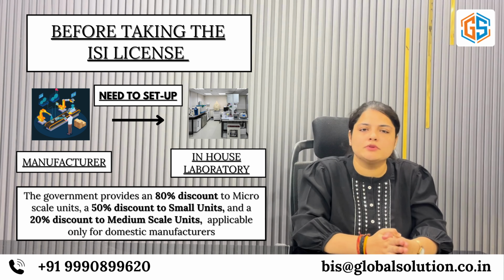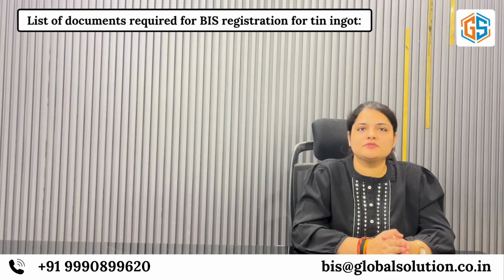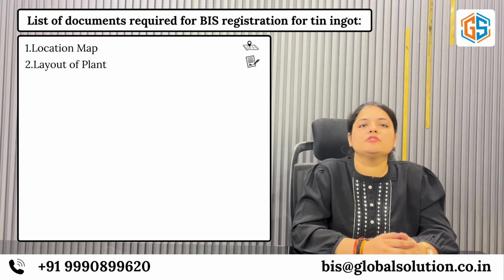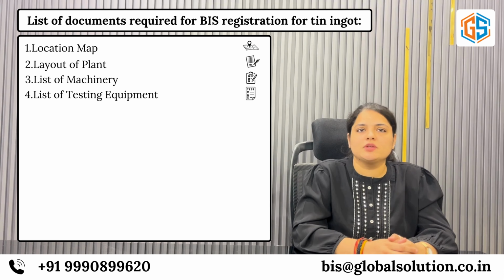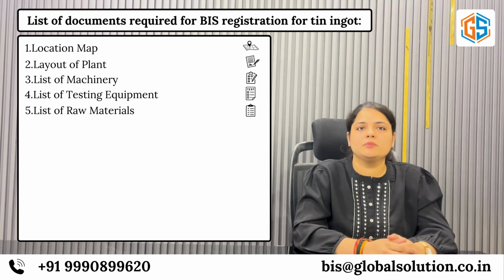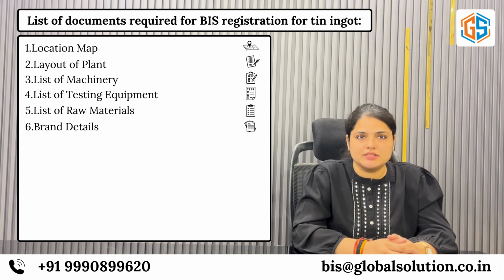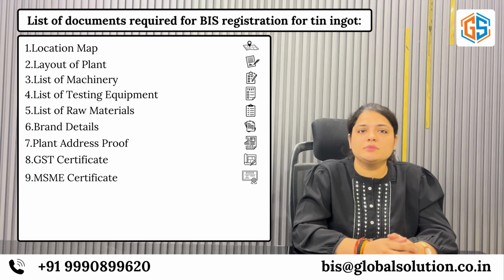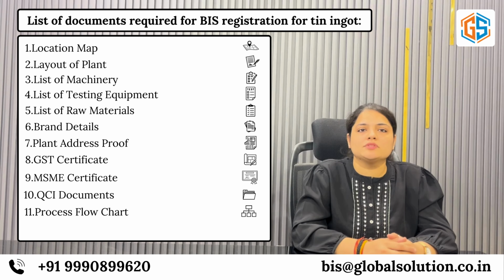BIS Certification for Tin Ingot IS 26:2024 | Tin ingot manufacturers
Are you manufacturing or importing Tin Ingot in India? Then ISI Registration is mandatory to ensure compliance with Indian quality standards!

In this video, we explain the step-by-step process for BIS Certification of  Tin Ingot, as per IS IS 26:2024, including:

✅ What is ISI Registration For  Tin Ingot?
✅ Why BIS is mandatory for  Tin Ingot
✅ Documents required for BIS application
✅ Testing & lab approval process
✅ Estimated timelines and government fees

🔍 BIS certification ensures product safety, hygiene, and quality — critical for consumer trust and regulatory compliance.

Contact Global Solution & Compliance Pvt Ltd – India's trusted BIS consultant.